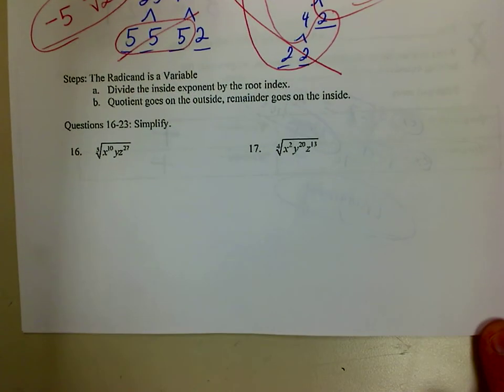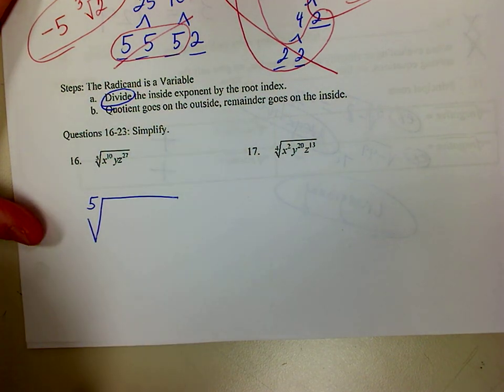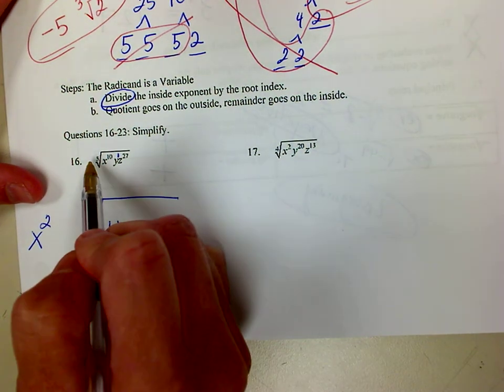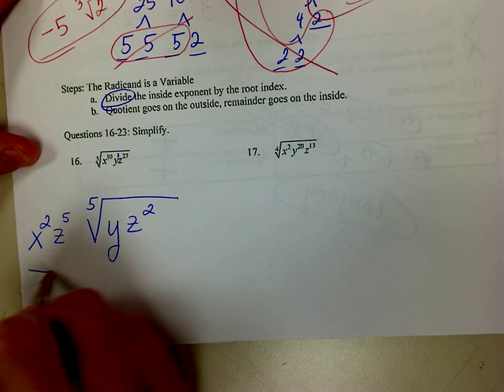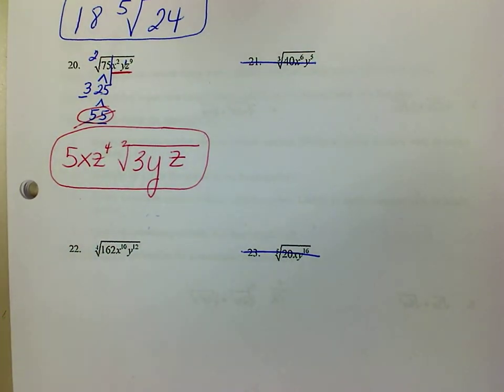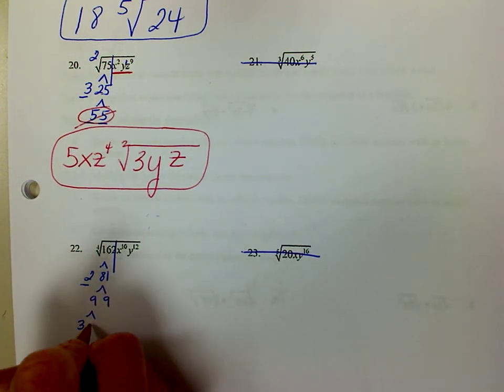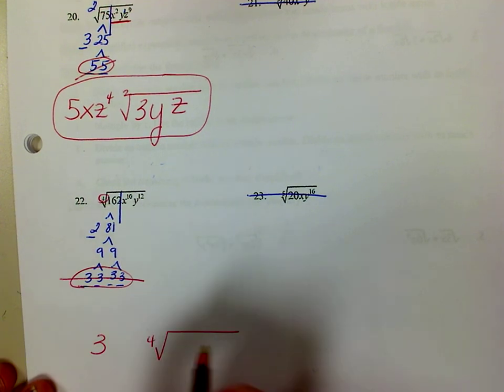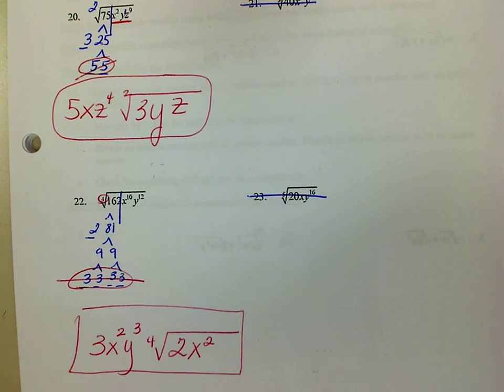Notes 4 1